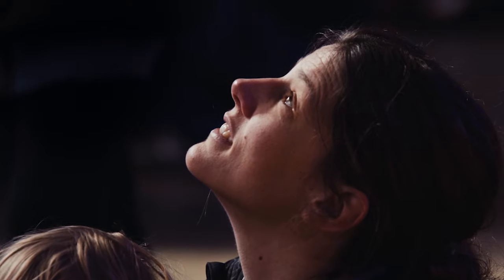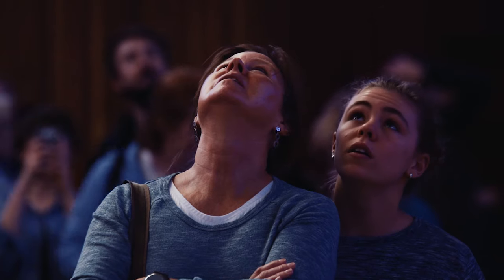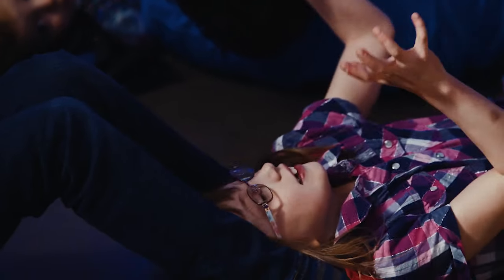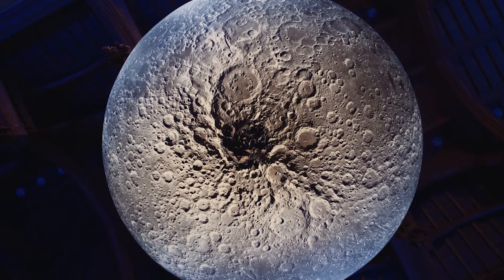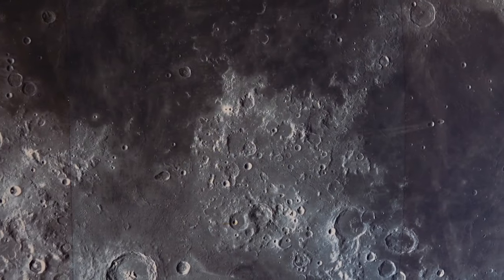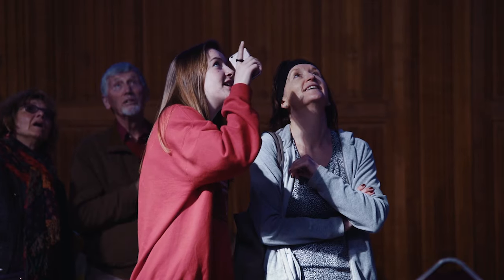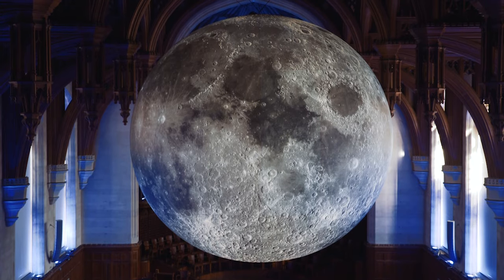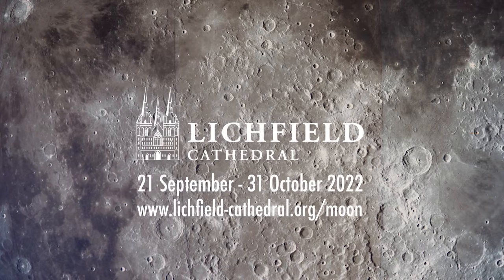Experience the Moon at your Cathedral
21 September to 31 October experience the moon at Lichfield Cathedral. Marvel at the stunning artwork 'Musuem of the Moon' by Luke Jerram